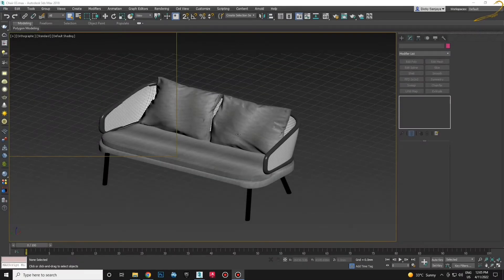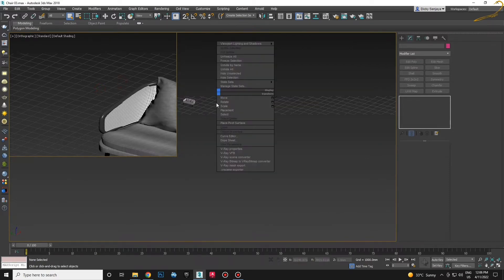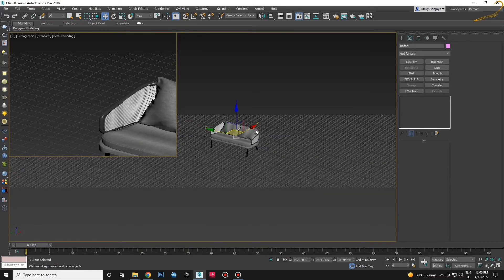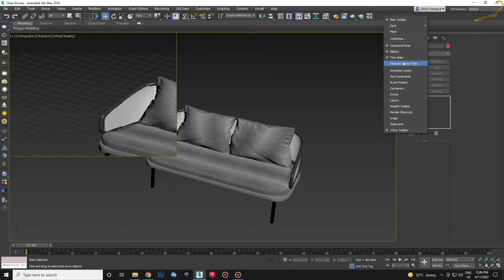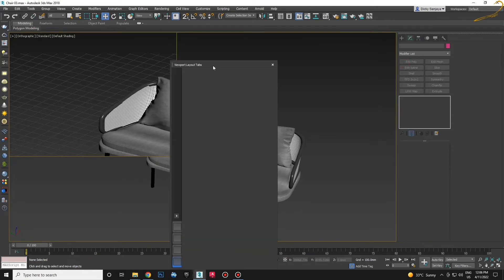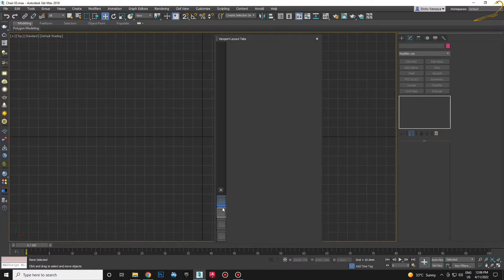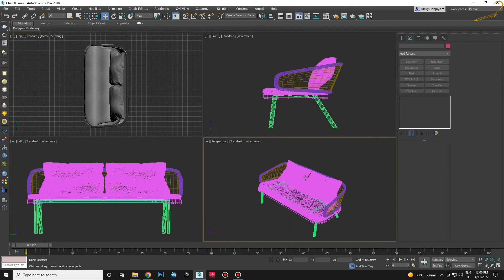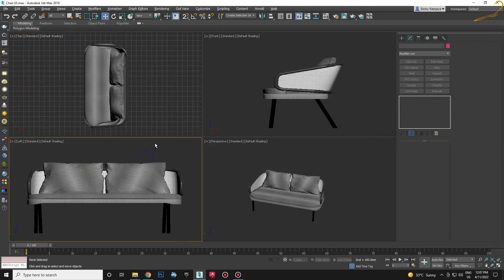3ds max viewport layout problem | English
0:05 Problem sample.
0:30 Solution.